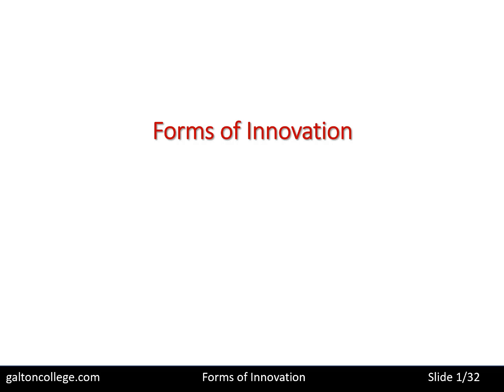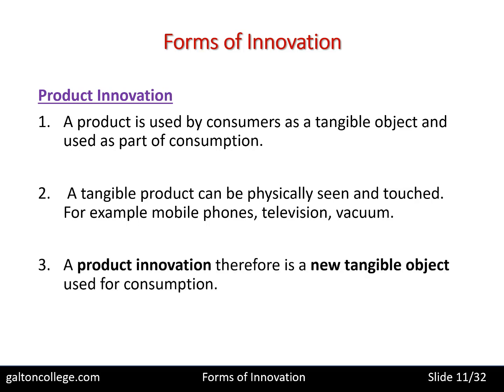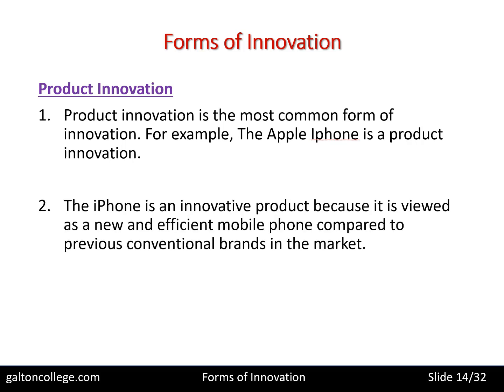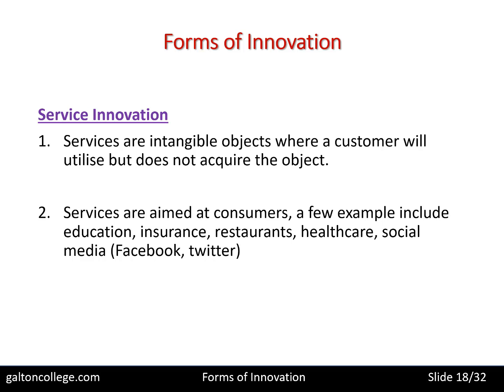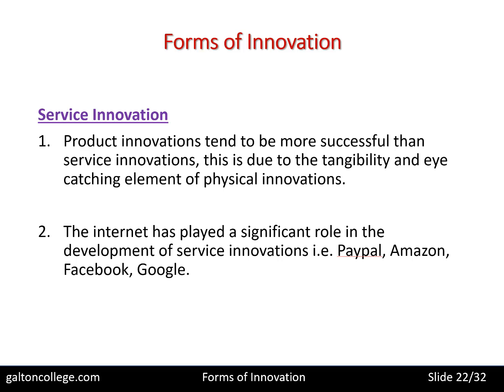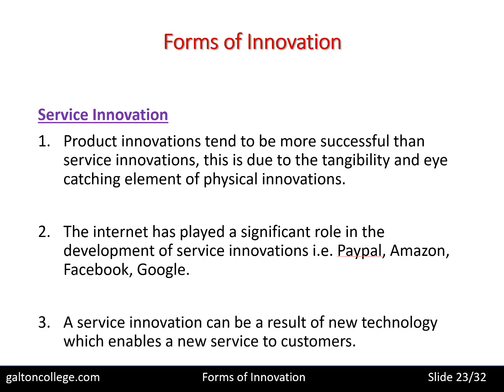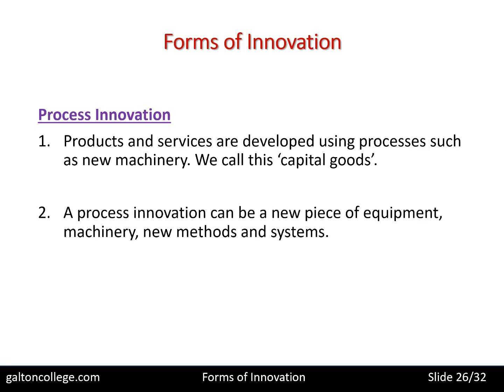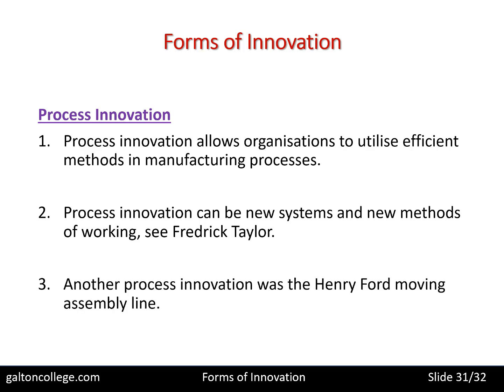Different types of Innovation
This video will look at different types of innovation.  It is useful to be able to classify innovation into different types and this video will help with this.